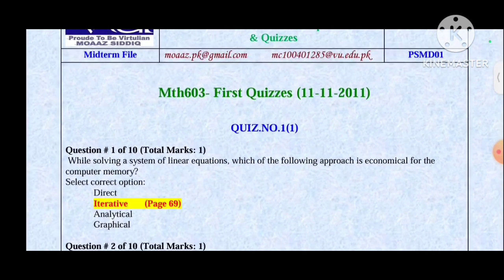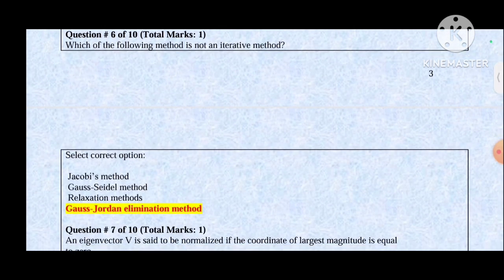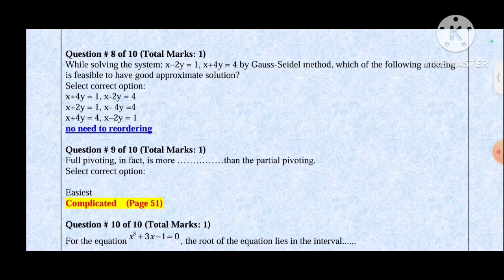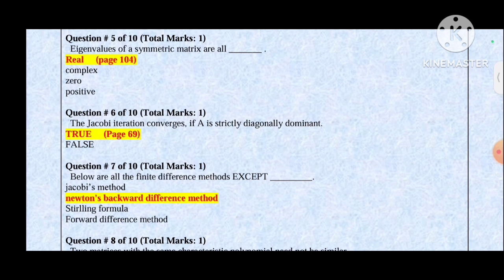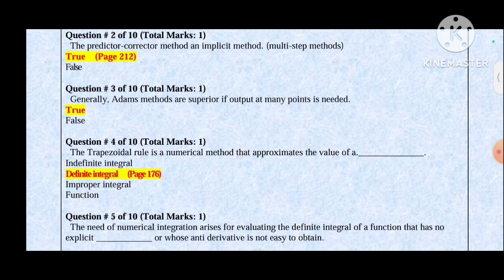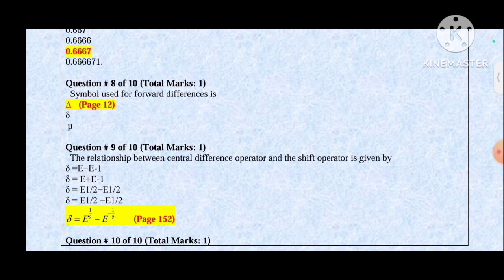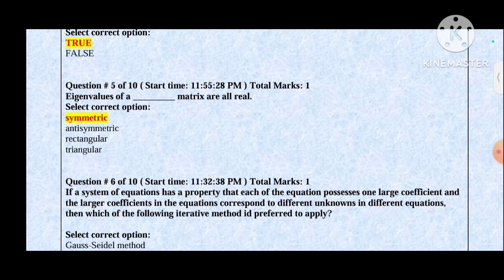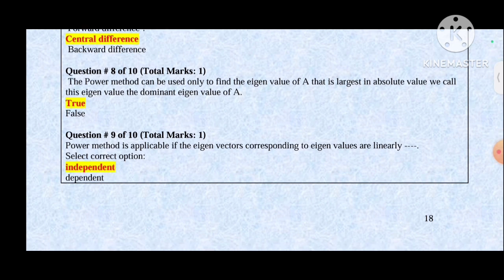Mth603 midterm preparation 100 % Correct MCQS complete tutorial in Hindi/Urdu | Explained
Video title: Mth603  midterm preparation 100 % Correct MCQS complete tutorial in Hindi/Urdu | Explained

"In this video, we provide a complete tutorial on the correct multiple-choice questions (MCQs) for the summer final term. Whether you're preparing for exams or just revising, this tutorial covers essential MCQs with detailed explanations to help you understand key concepts. Perfect for students looking for a comprehensive guide to ace their final term exams! 📚✍️